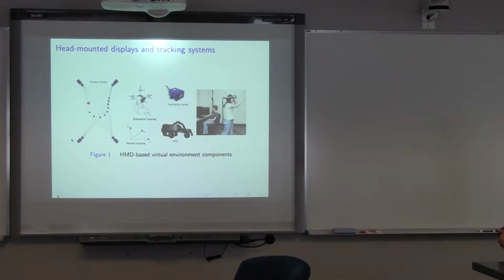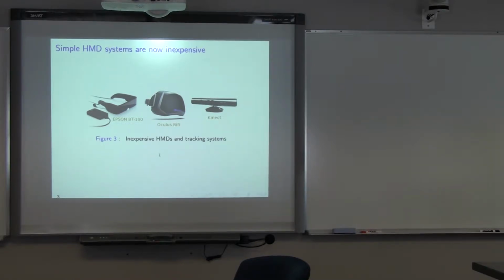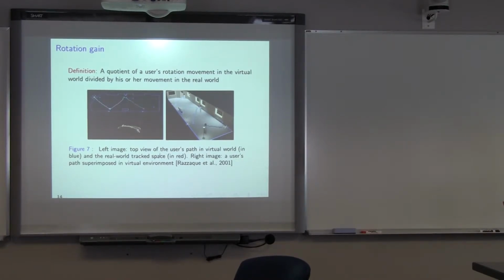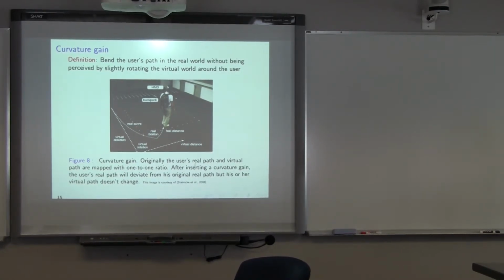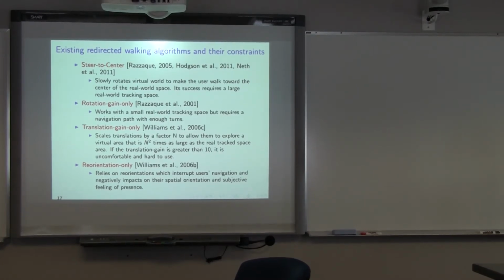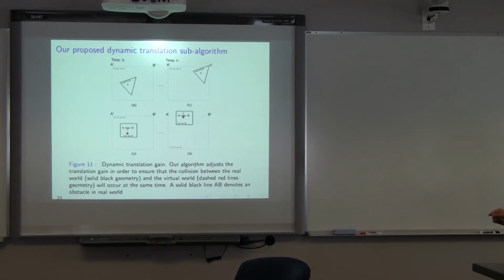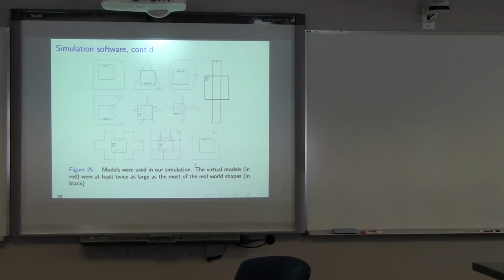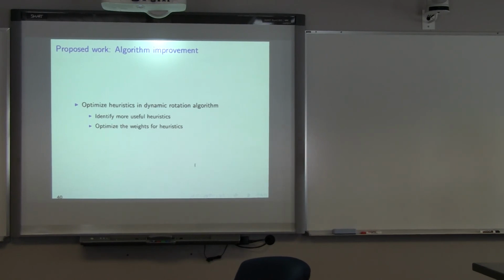Ruimin Zhang1 Title Improving navigation in head mounted displays